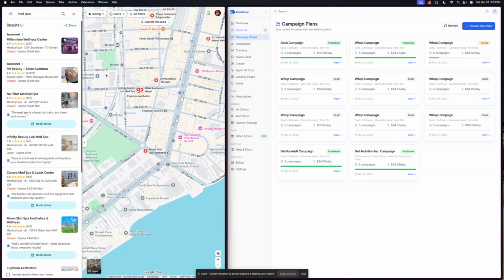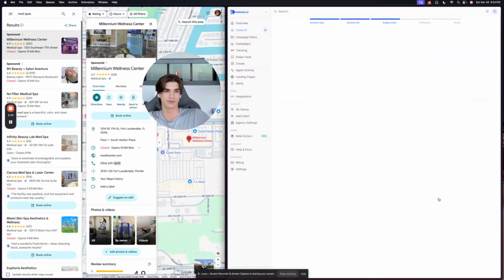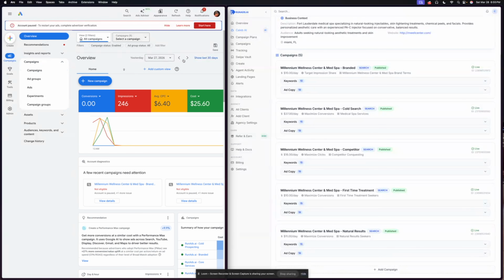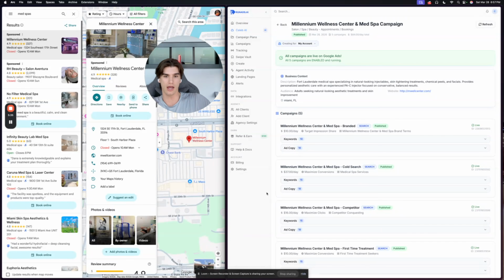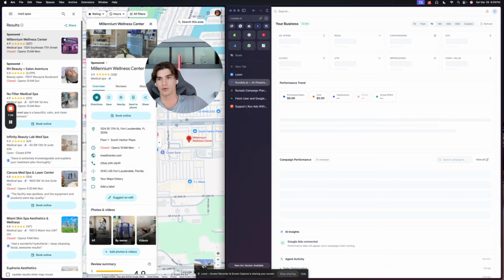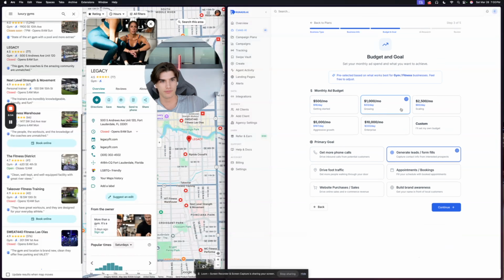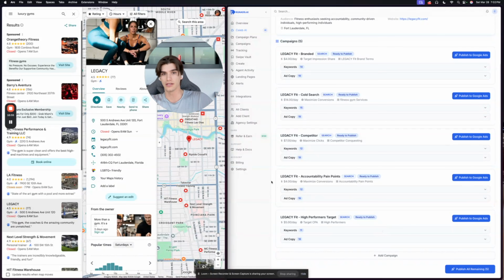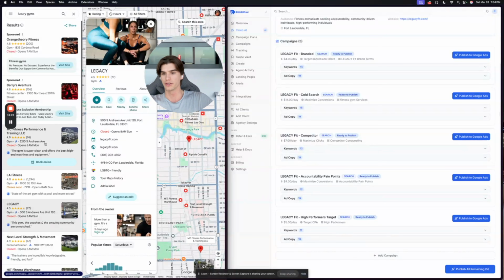Book appointments on autopilot with runads.ai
I built a fully autonomous AI Google Ads agent — and in this video I'm showing you exactly how to use it to sign clients and launch campaigns in under 2 minutes.

No manual keyword research. No ad copywriting. No clicking around Google Ads for hours. Just paste a URL, pick a category, and the AI builds your entire campaign — keywords, ad copy, targeting, everything — and publishes it straight to Google Ads.

⏱️ TIMESTAMPS
0:00 – Intro: What I built
0:30 – Live demo: Med Spa campaign from scratch
1:30 – AI auto-fills business info, phone number, location
2:00 – Campaign plan generated (5 campaigns, 70 keywords, 95 ad copy items)
2:30 – Publishing all campaigns directly to Google Ads
3:15 – Verifying live campaigns inside Google Ads dashboard
4:00 – The sales strategy: how to close clients using this
5:30 – Agency pricing breakdown ($300/mo tool → $1K-$3K/mo service)
6:30 – Agency dashboard: managing multiple client accounts
7:15 – AI Chat (Caleb AI) for competitor campaigns and management
7:45 – Second demo: Luxury Gym campaign
9:00 – Agency Unlimited math: 25 clients × $1K = $22K+ profit/month
10:00 – Autonomous Mode: set it and forget it
10:30 – The cold call script that actually works
11:30 – Value prop: $50K-$100K/year in additional revenue for clients
12:00 – Closing thoughts

📌 WHAT IS RUNADS AI?
RunAds AI is a fully autonomous Google Ads platform that uses AI to build, launch, and manage ad campaigns for any business. It handles keyword research, ad copywriting, campaign structure, bid strategy, and ongoing optimization — all from a single URL input.

Built for agencies, freelancers, and anyone who wants to sell Google Ads as a service without spending hours in the Google Ads interface.

💰 HOW THE AGENCY MODEL WORKS
1. Sign up for RunAds AI ($299/mo for solo, or Agency plans starting at $999/mo)
2. Find local businesses that need ads (med spas, gyms, salons, restaurants, etc.)
3. Paste their website URL into RunAds AI
4. AI generates a full campaign plan in under 60 seconds
5. Publish campaigns directly to Google Ads with one click
6. Call the business and pitch the value: "I already have 5 campaigns live for your business"
7. Charge $1,000-$3,000/mo per client for fully managed AI ad services
8. Autonomous Mode handles optimization — no manual management needed

📊 WHAT THE AI GENERATES
• Branded search campaigns
• Cold search campaigns
• Competitor campaigns
• Treatment/service-specific campaigns
• Location-targeted campaigns
• 70+ keywords per business
• 95+ ad copy variations
• Optimized bid strategies
• Call extensions with business phone number
• Location targeting with radius control

• Digital marketing agencies looking to scale
• Freelancers who want to sell Google Ads as a service
• Business owners who want to run their own ads
• Anyone who wants to start a local service-based agency
• Media buyers tired of manual campaign setup

💡 THE VALUE PROPOSITION FOR CLIENTS
Most businesses are leaving money on the table by not running Google Ads. The average agency charges $2,000-$10,000/month for campaign management. With RunAds AI, you can offer the same service at $1,000-$3,000/month — a fraction of the cost — because the AI handles everything.

For a med spa where the average customer LTV is $500-$50,000+, spending $1K-$2K/month on ads is a no-brainer. Same goes for gyms ($1,000-$2,000/year LTV per member), salons, restaurants, dentists, chiropractors, and any local business.

🚀 AGENCY PLANS
• Pro — $299/month (single account)
• Agency Starter — $999/month (5 client accounts)
• Agency Growth — $1,500/month (10 client accounts)
• Agency Unlimited — $2,500/month (unlimited client accounts)

All plans include AI campaign generation, one-click publishing to Google Ads, AI chat for campaign management, autonomous optimization mode, and full campaign analytics.

• One-click campaign creation from any business URL
• AI-powered keyword research and ad copywriting
• Direct publishing to Google Ads (no export/import)
• Multi-client agency dashboard
• MCC (Manager Account) support
• AI Chat (Caleb AI) for campaign management
• Autonomous Mode for hands-off optimization
• Campaign performance tracking and analytics
• White-label ready for agencies